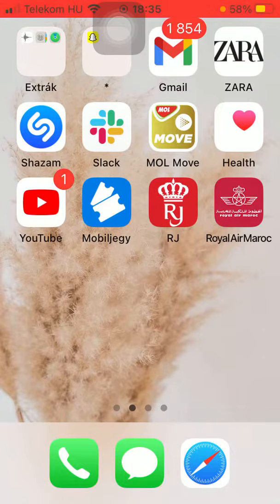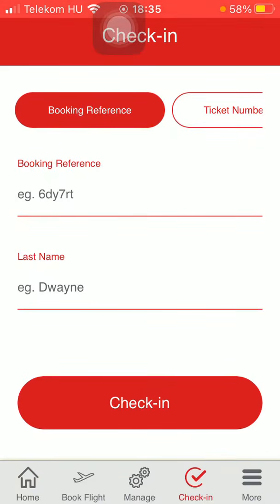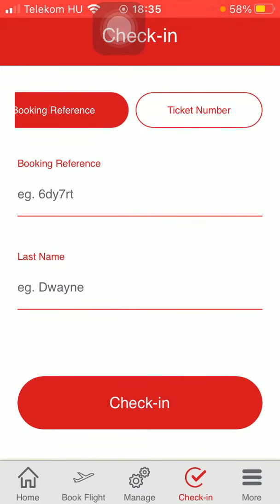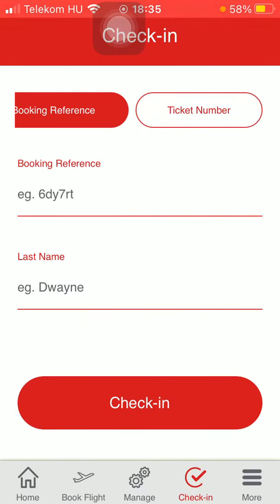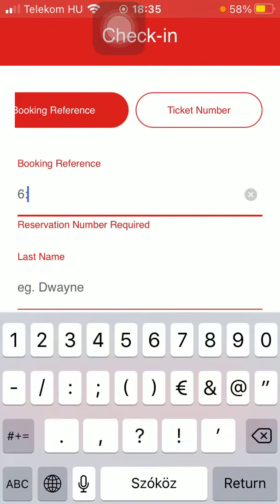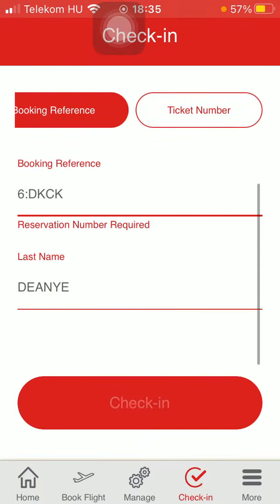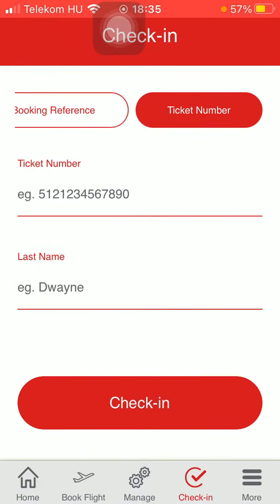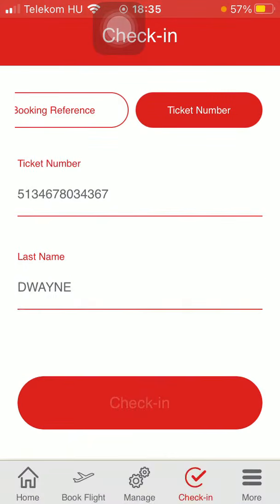How to check-in on Royal Jordanian Airlines?